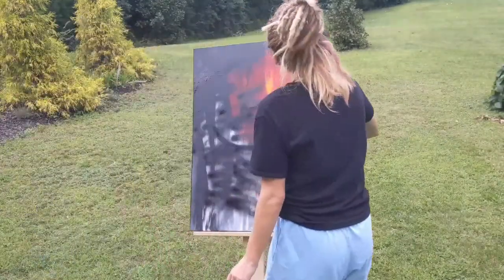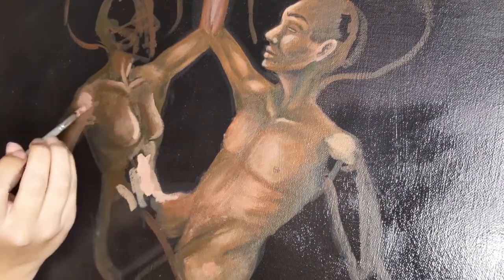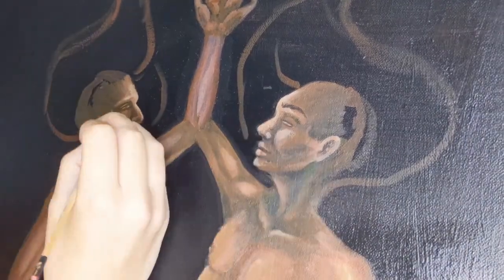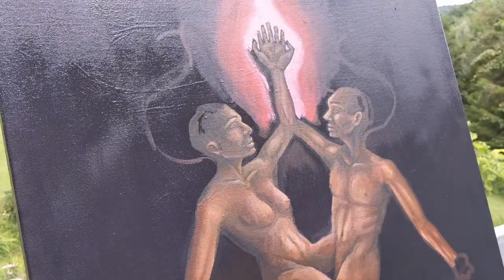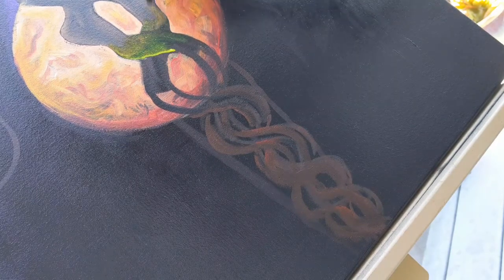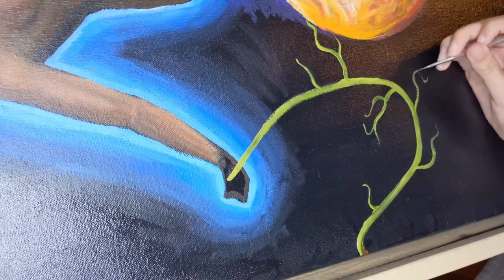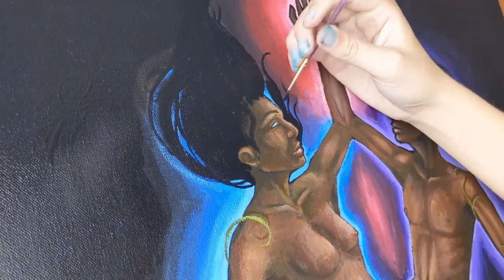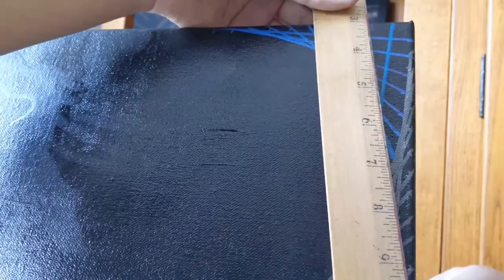The Biggest Painting I've Ever Made!! Trippy Acrylic Painting Time-lapse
In this video you have a front row seat to the behind the scenes of how I made this psychedelic acrylic painting. I go into depth about all the symbols I used within the artwork and I talk about the importance of self expression and creation of art. It took me three weeks to paint this enormous piece of art, I hope you all enjoy! ::))